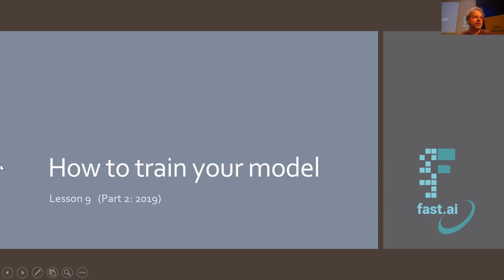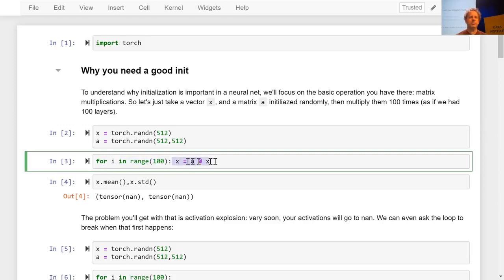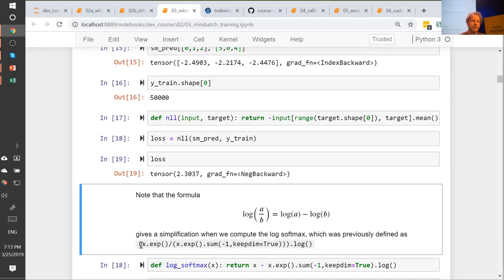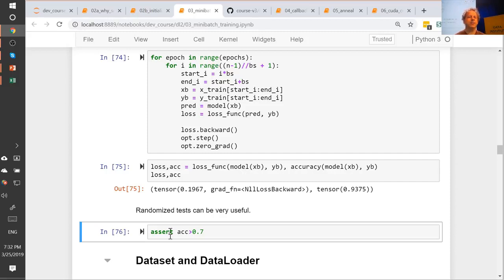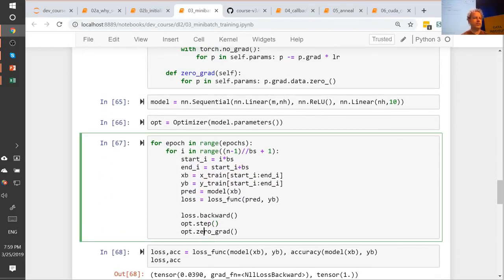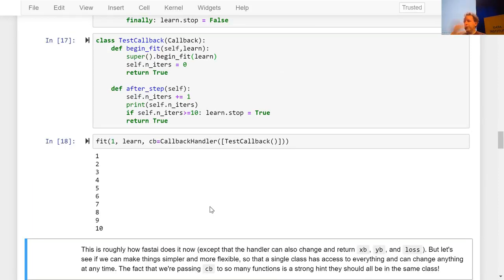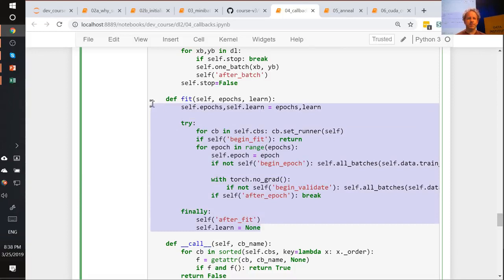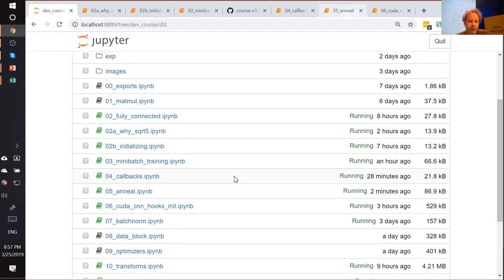Deep Learning 2019 | Lesson 9: How to train your model | Jeremy Howard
BTC ⇢ bc1q2r7eymlf20576alvcmryn28tgrvxqw5r30cmpu
ETH ⇢ 0x58c4bD4244686F3b4e636EfeBD159258A5513744
Doge ⇢ DSGNbzuS1s6x81ZSbSHHV5uGDxJXePeyKy

NB: Please view videos through course.fast.ai for full notes, searchable transcripts, etc. Please use forums.fast.ai for all questions - don't ask questions in the youtube comments section!

In the last lesson we had an outstanding question about PyTorch's CNN default initialization. In order to answer it, Jeremy did a bit of research, and we start today's lesson seeing how he went about that research, and what he learned.

Then we do a deep dive into the training loop, and show how to make it concise and flexible. First we look briefly at loss functions and optimizers, including implementing softmax and cross-entropy loss (and the *logsumexp* trick). Then we create a simple training loop, and refactor it step by step to make it more concise and more flexible. In the process we'll learn about `nn.Parameter` and `nn.Module`, and see how they work with `nn.optim` classes. We'll also see how `Dataset` and `DataLoader` really work.

Once we have those basic pieces in place, we'll look closely at some key building blocks of fastai: *callbacks*, *DataBunch*, and *Learner*. We'll see how they help, and how they're implemented. Then we'll start writing lots of callbacks to implement lots of new functionality and best practices!